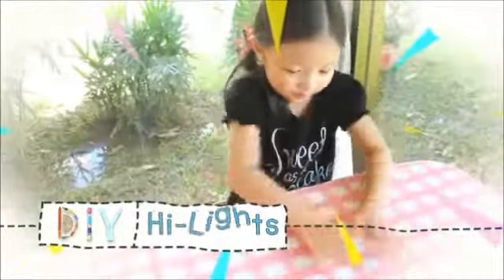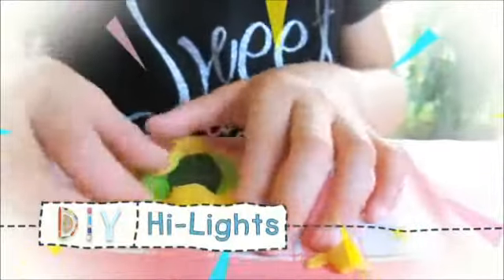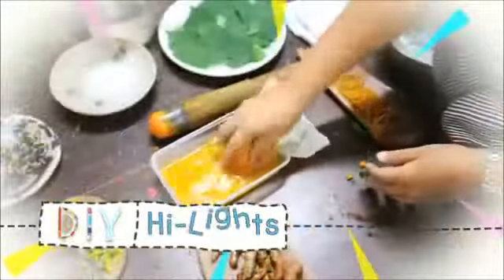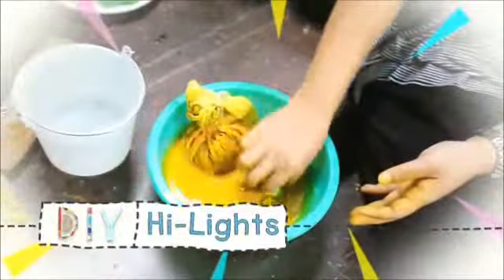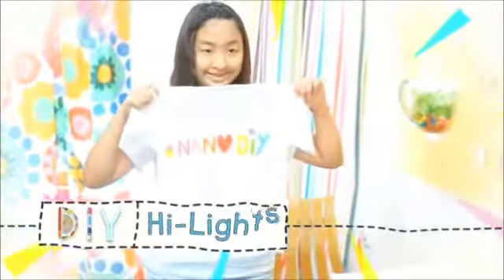HOME MADE PLAY DOUGH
DIY.by VERONICA